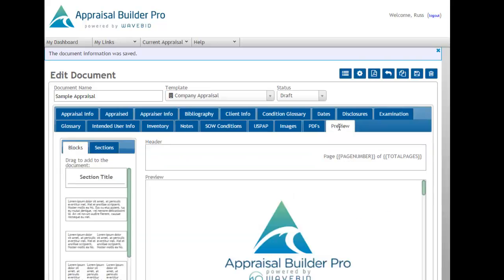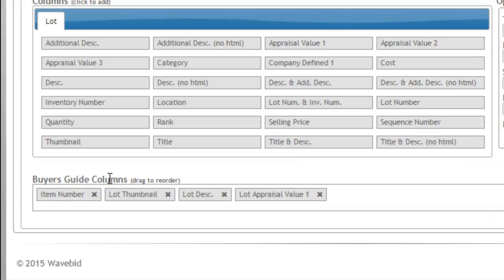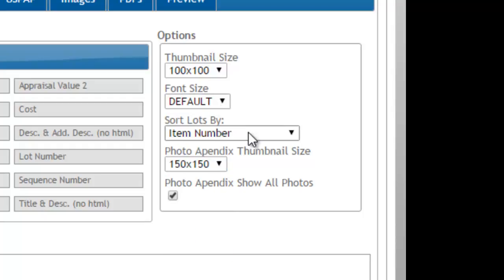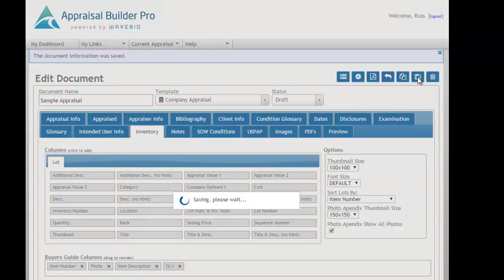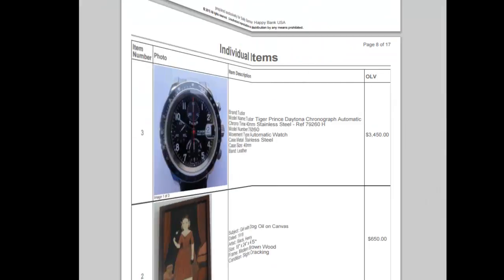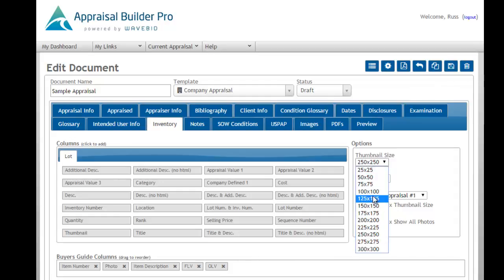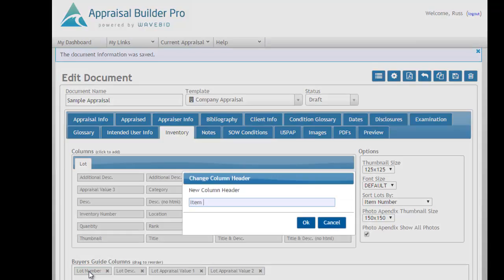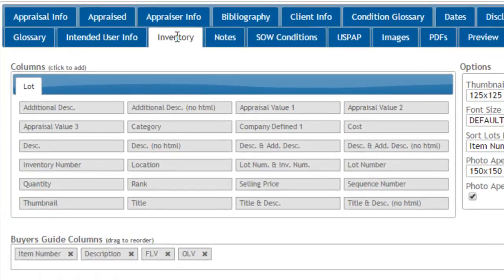How to use the Inventory Tab within an Appraisal